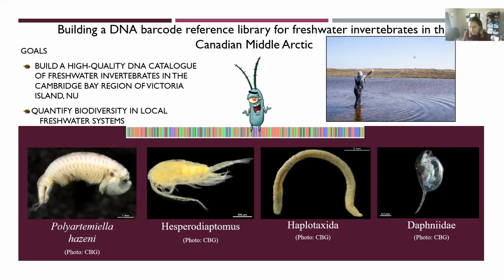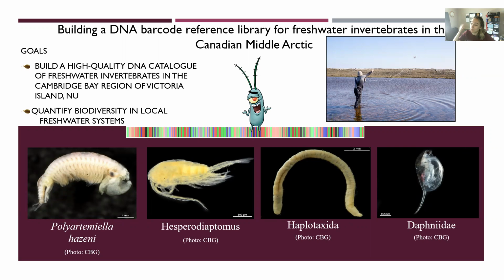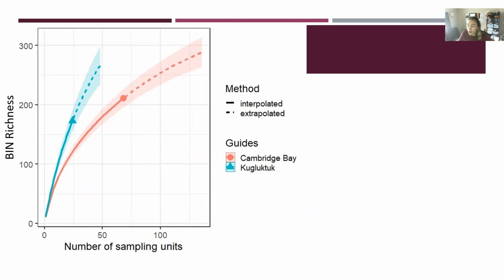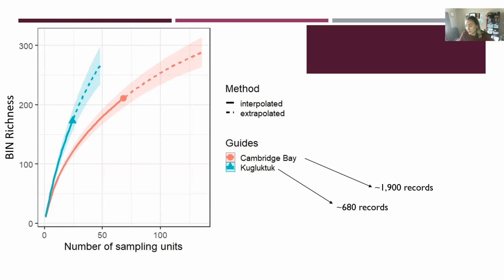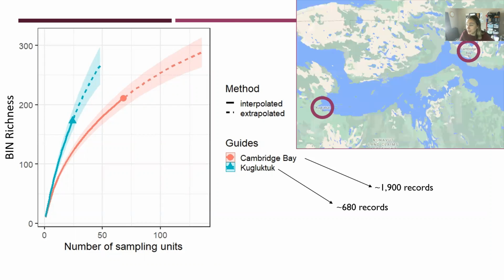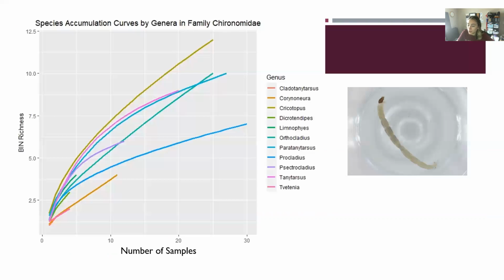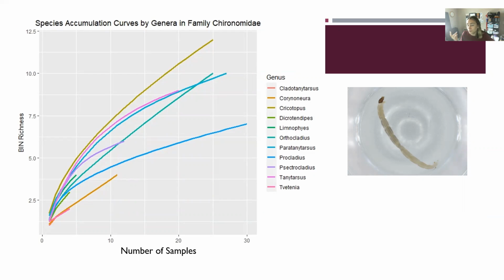ASAM2021 - Community Pitch - Danielle Nowosad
This year, we invited students across the ArcticNet network to submit a 120 second video to pitch their positionality and research goals to a panel of judges. These judges included northerners, HTO board members and IRAs.